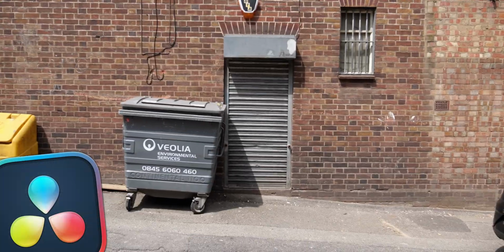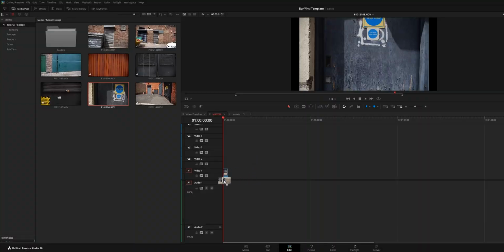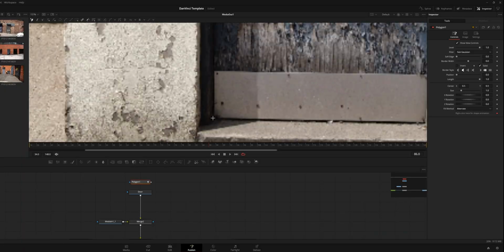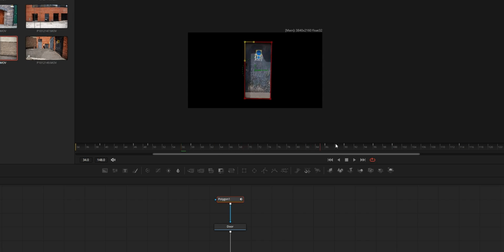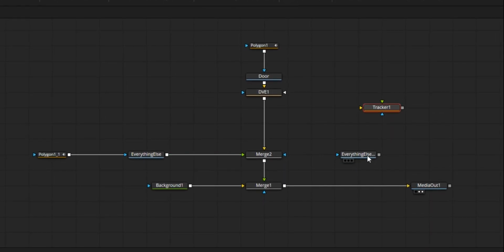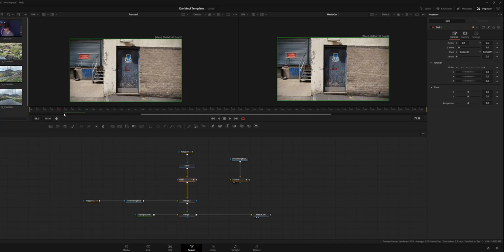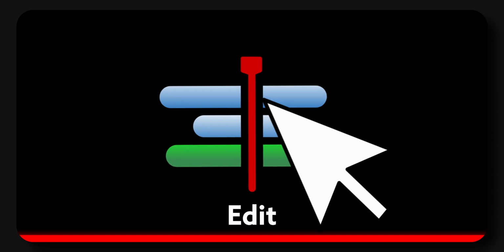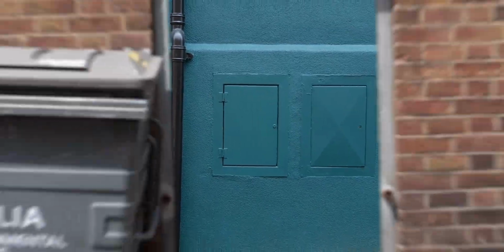Door Portal Animation Transition in Davinci Resolve 20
Welcome to the DanVinci Channel! My name is Dan and I produce videos to help you navigate DaVinci resolve and develop your skillset as an editor. In this video I show you how to create a super smooth Door Transition using Davinci Resolve 20!

0:00 Intro
0:37 Isolating Door
3:43 Inverted Mask
4:26 Adding DVE
4:44 Tracker
5:32 Editing DVE
6:43 AD
7:53 Rendering In Place
8:37 Outro